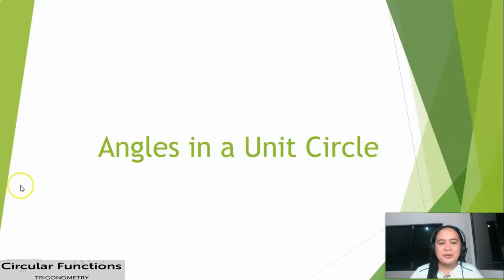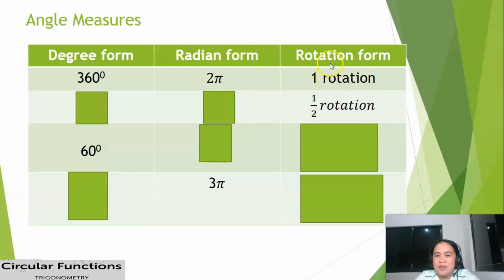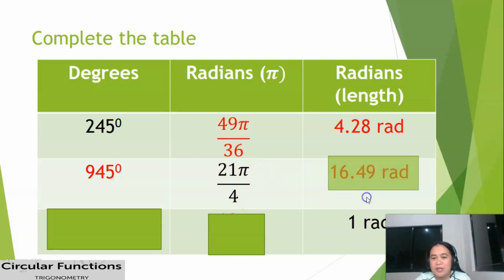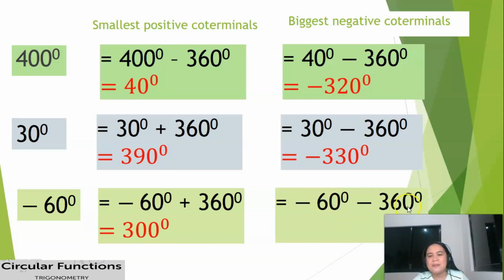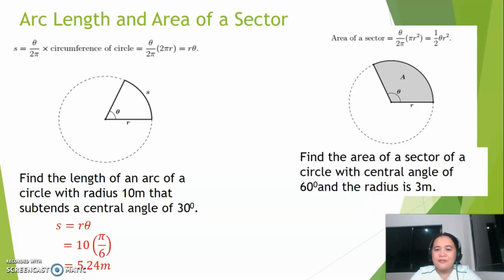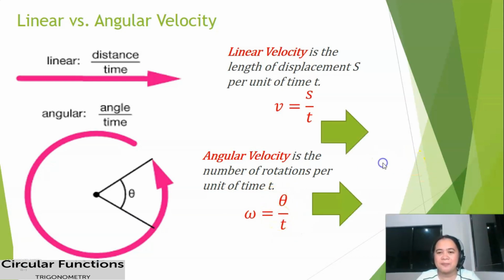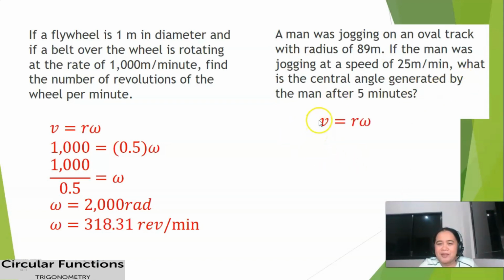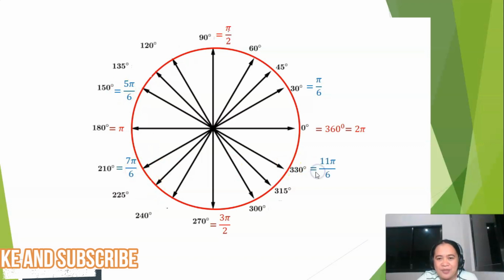Angles and Angle Measures